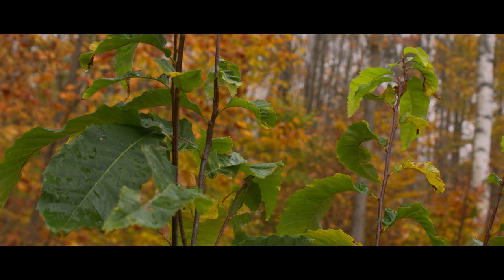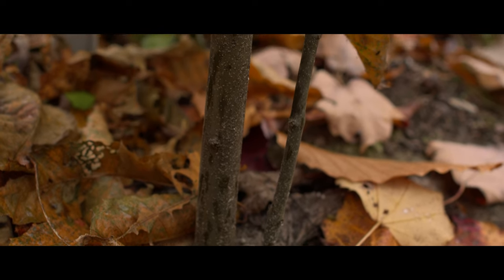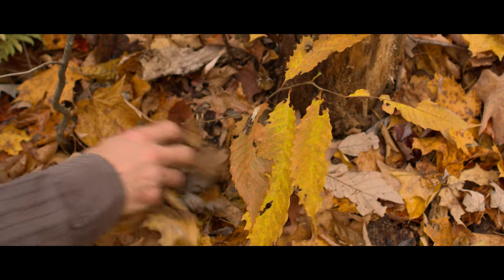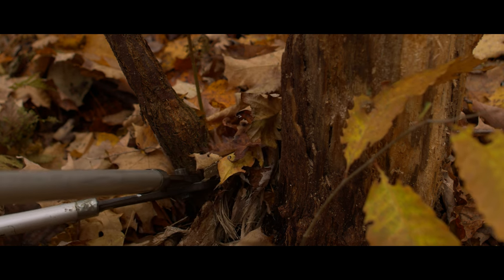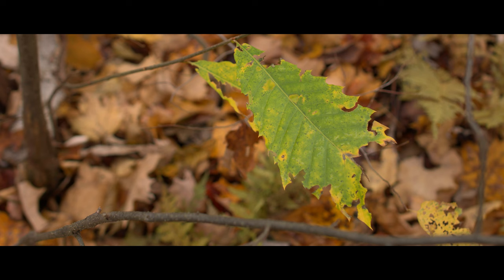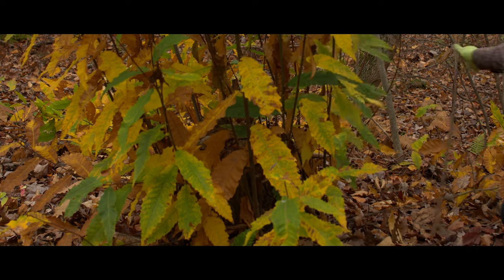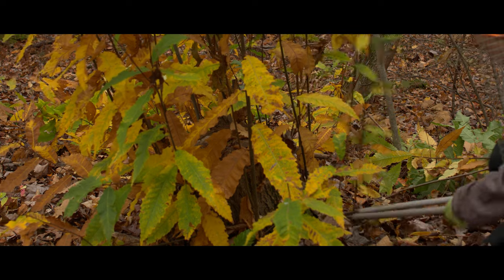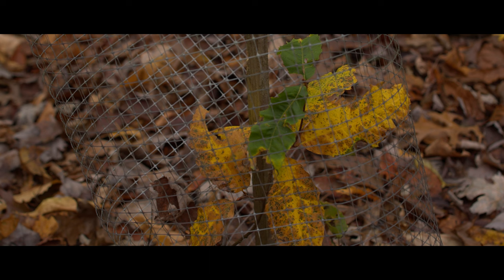Blight Resistance Comparison Between Young American Chestnuts - 2023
It is the only way to be sure you can find more of them. The youtube "recommender" algorithm is not your friend.
** NOTE:  This is a tiny sampling of the miracle sisters chestnut trees, the rest being completely free of blight. The video would be much too long if I showed them all.